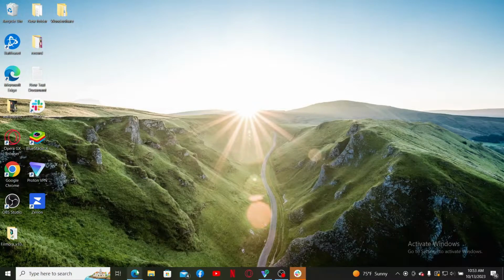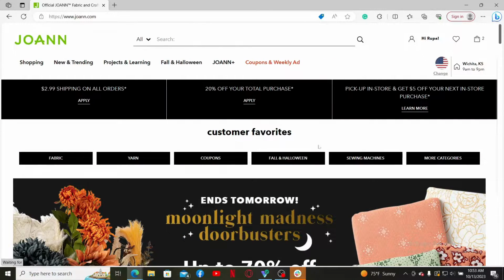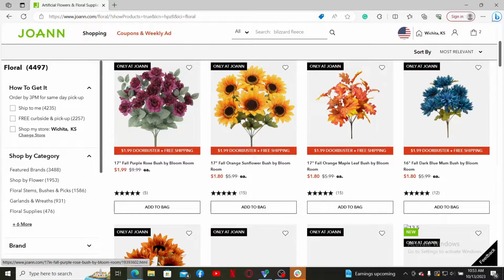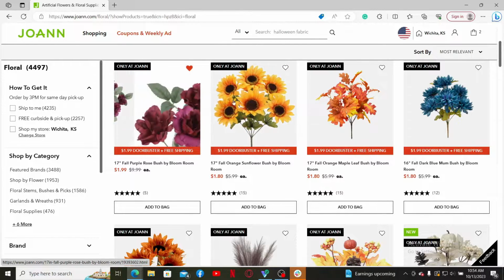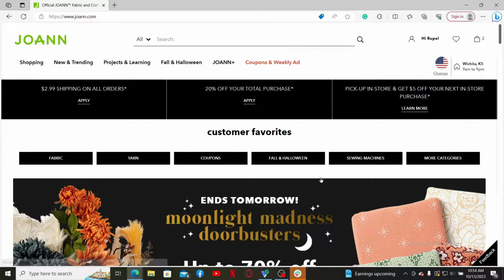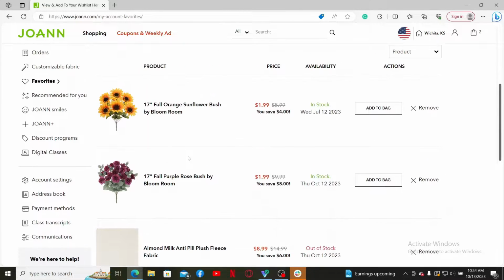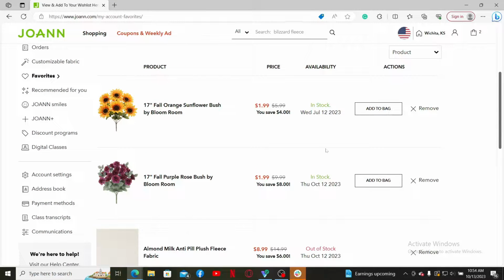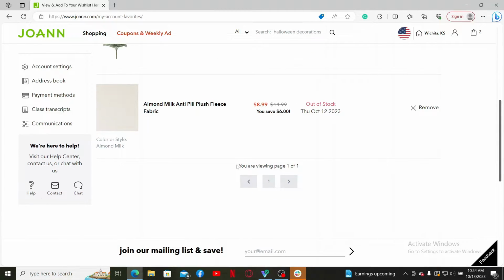How to Add to Favorite List on Joann.com 2023?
Discover how to create and manage your favorites list on Joann's website. If you're a craft enthusiast, this video will guide you through the process of adding your most-loved items to your Joann favorites list. Stay organized and make your crafting projects a breeze with this easy tutorial!